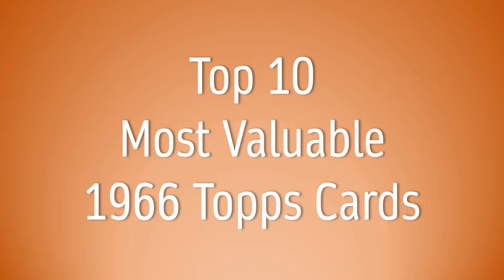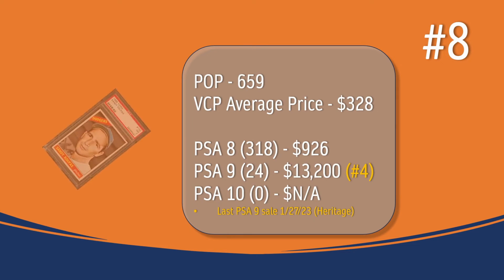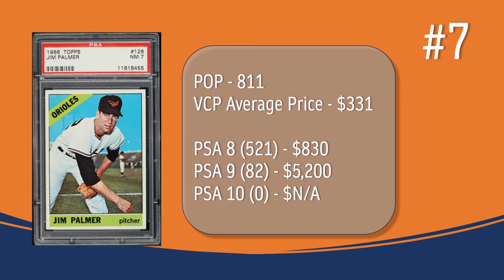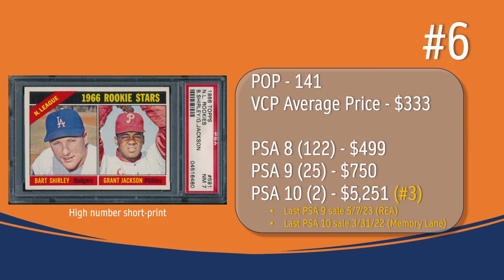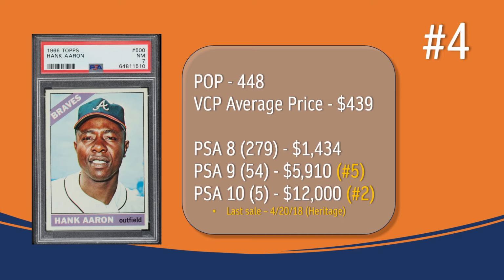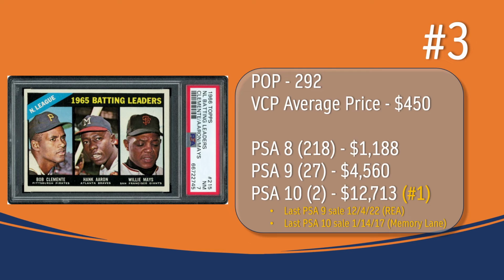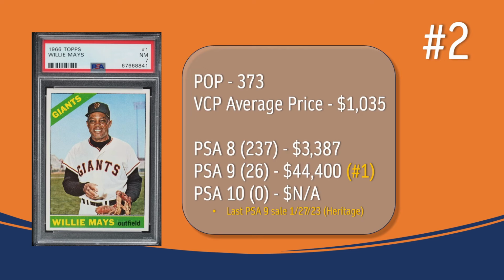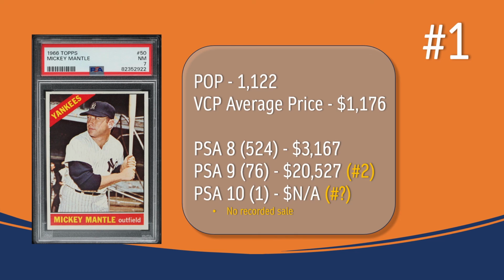Top 10 Most Valuable 1966 Topps Baseball Cards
In this series of videos, I take a look at different sets of vintage baseball cards and show off the top 10 most valuable cards from that set. In this video, I take a look at the 1966 Topps set.

baseball cards. vintage baseball cards. top 10 list. 1966 Topps.